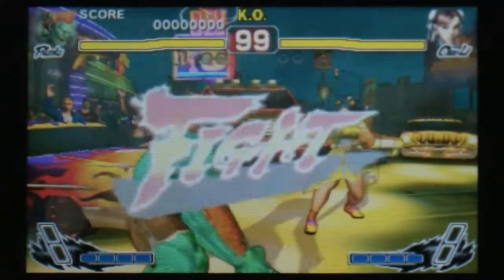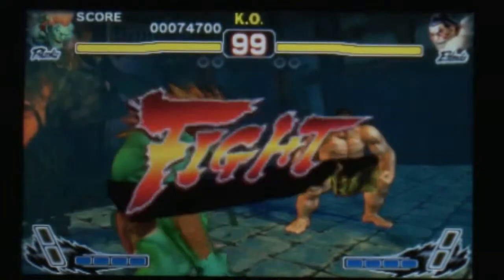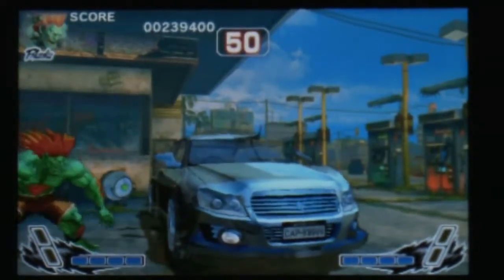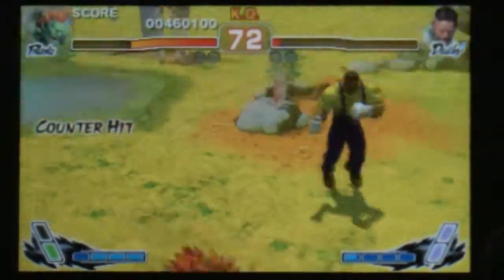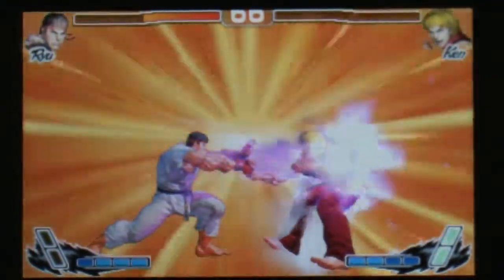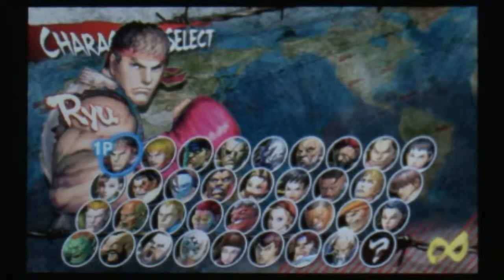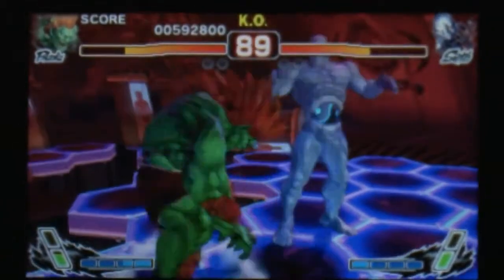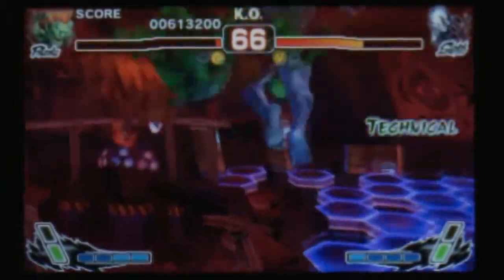Super Street Fighter 4 IV 3D Edition 3DS - Gameplay Super Street Fighter 4 IV 3D Edition 3DS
De ultieme versie van Street Fighter maakt de naadloze overgang naar de Nintendo 3DS met Super Street Fighter IV: 3D Edition. Kijk Snel Op
De console-ervaring ligt nu in de palm van je hand met rijke nieuwe functies in de Nintendo 3DS.

Verpakt met 35 speelbare personages, bonuslevels en filmische Ultra combo's, Super Street Fighter IV: 3D Edition geeft u de mogelijkheid om met uw vrienden te vechten over de hele wereld met behulp van Wi-Fi.

Nieuw bij het spel zijn is het beeldje modus, die de functie gebruikt om collectable meta-game toe te voegen, en de 3D-over-de-schouder camera optie zorgt voor vechten in nieuwe dieptes. Voor degenen die nieuw zijn met het spel, heeft een eenvoudige functie waardoor spelers uitdagende moves uitvoeren met een enkele aanraking van het scherm.